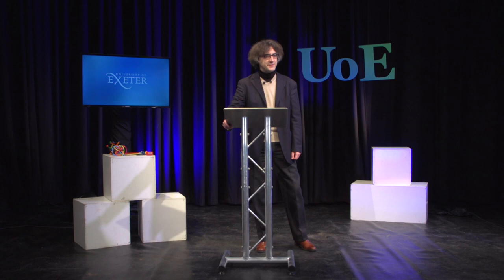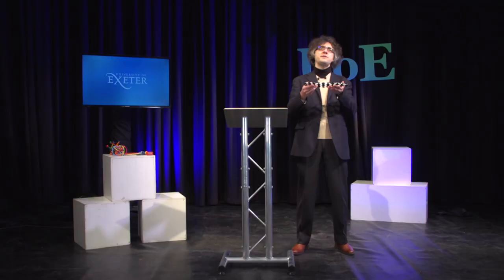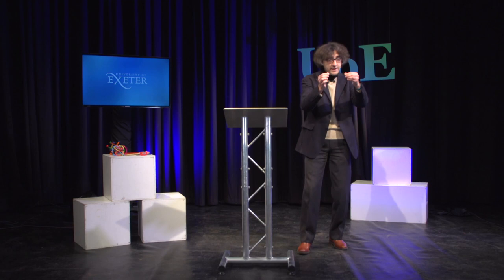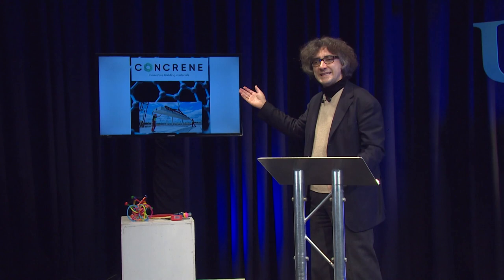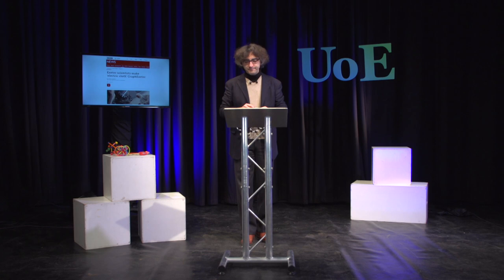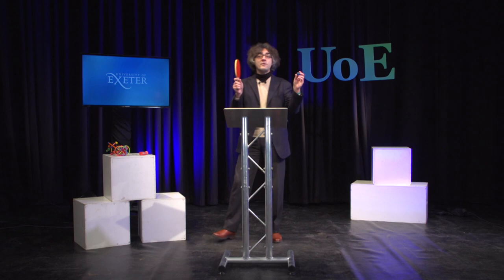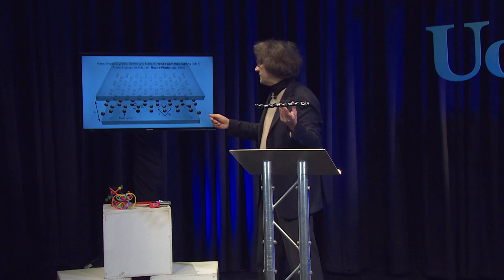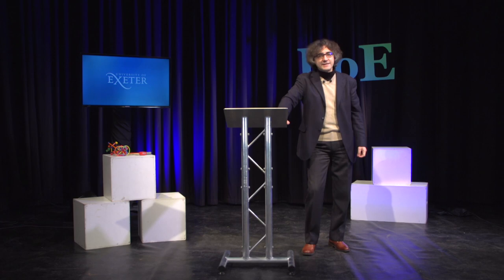ExeTalks: Dr Eros Mariani, Physics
The unique properties of graphene, and how Scotch tape can win a Nobel Prize.
ExeTalks are a chance to discover some of the fascinating research undertaken at the University of Exeter.

Dr Eros Mariani, theoretical physicist from Exeter's Centre for Graphene Science, talks to us about the unique properties of graphene, how researchers at Exeter are creating new applications and products with graphene and how Scotch tape can win you the Nobel Prize.